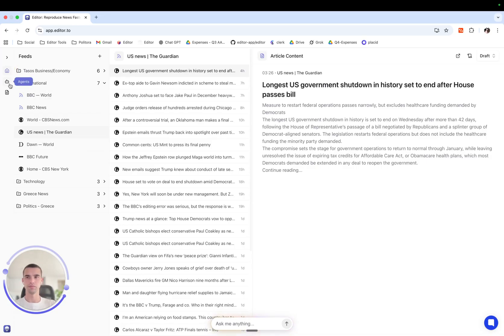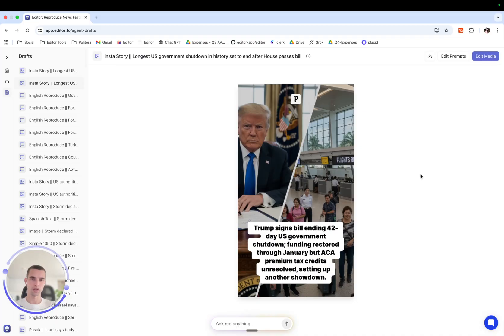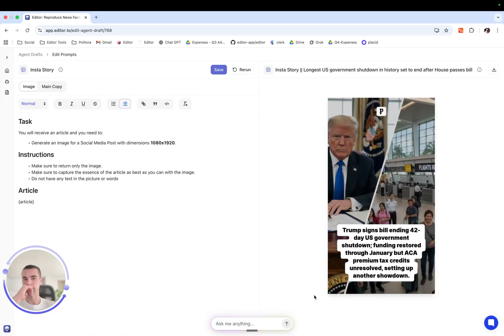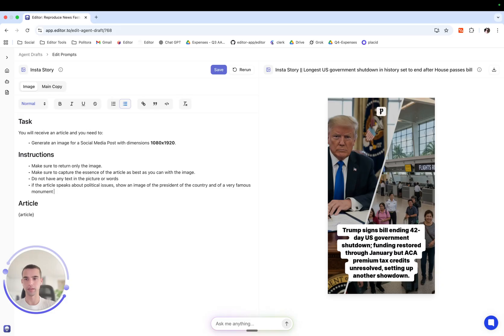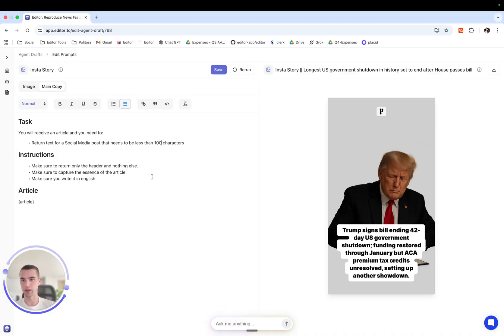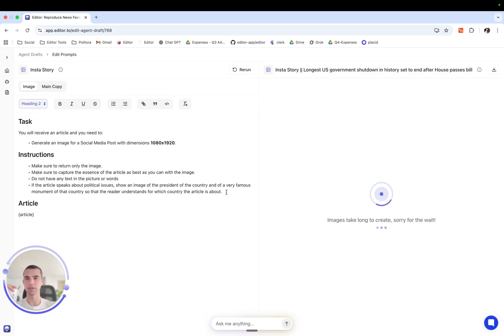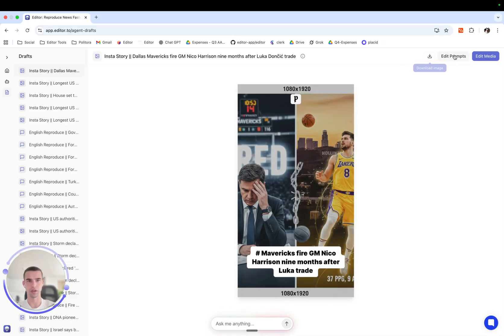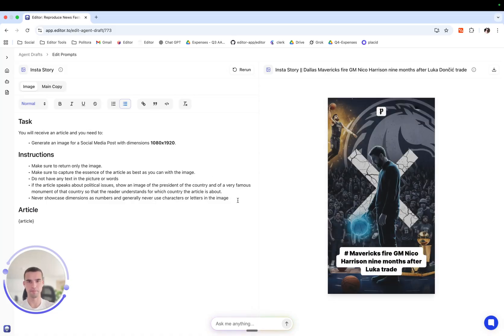How to Edit Prompts in Media Agents (Instant Control Over Images & Copy)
Learn how to edit Media Agent prompts in Editor to refine both images and text outputs.
In this tutorial, you’ll see how to:

- Remove irrelevant instructions causing incorrect images
- Add logic-based rules (e.g., "show the president if it's a political story")
- Add monuments or landmarks for clarity
- Shorten or restructure your copy text
- Enforce rules like “no numbers or letters in the image”
- Rerun images endlessly until the perfect one appears
- Apply your optimized prompts to new articles instantly

Perfect for teams creating Instagram Stories, thumbnails, social media posts, and branded visuals based on articles they find online.